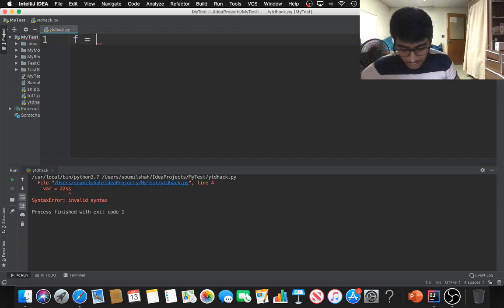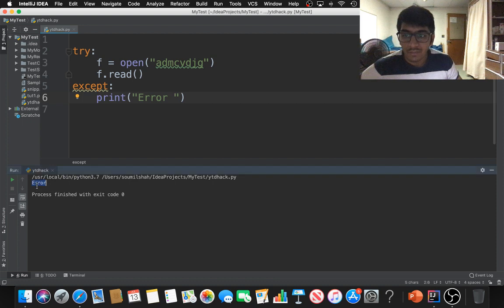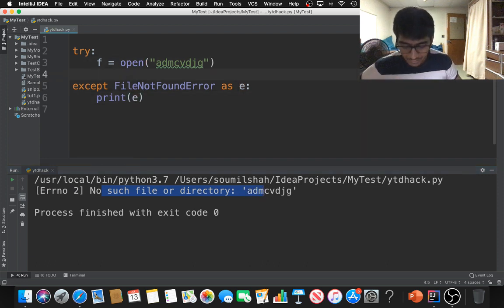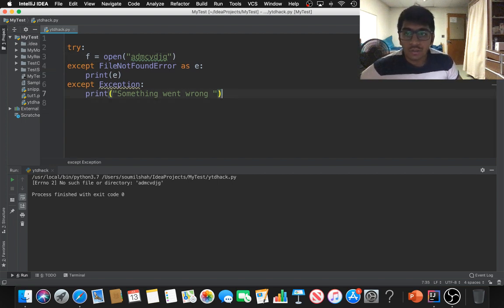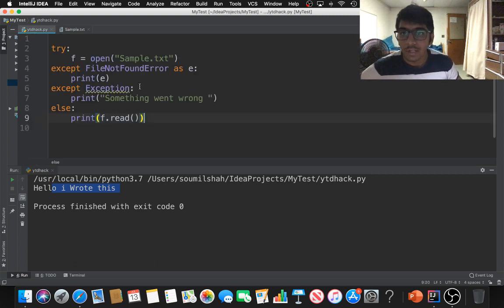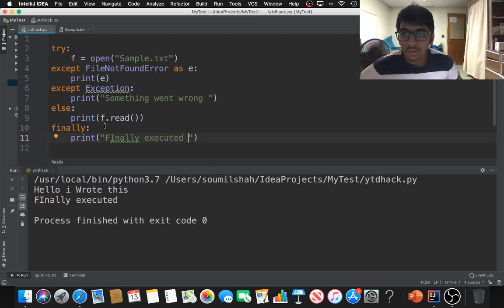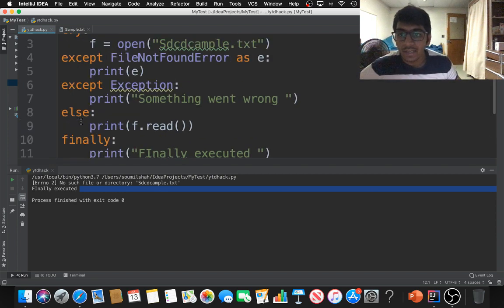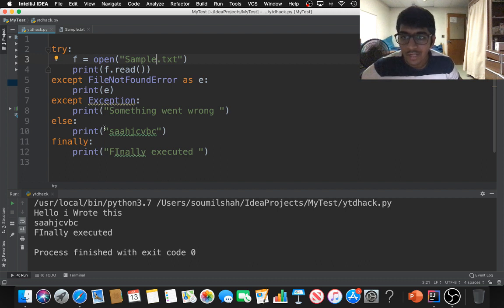exception handling in Python,Tutorial